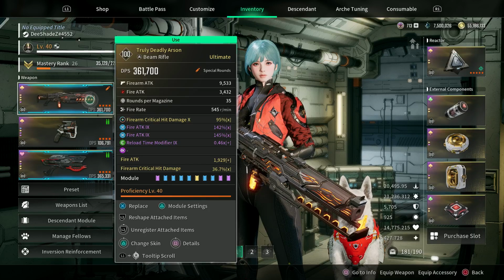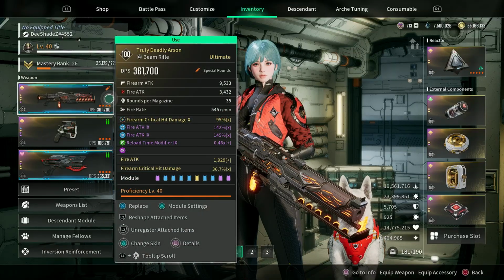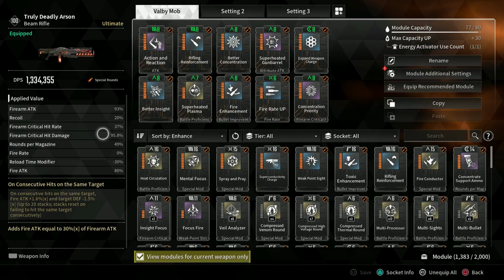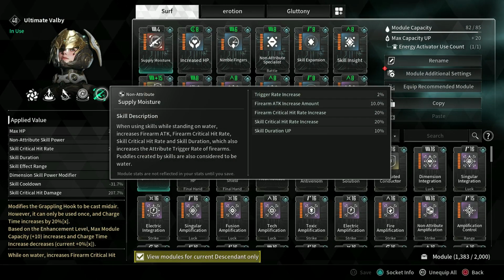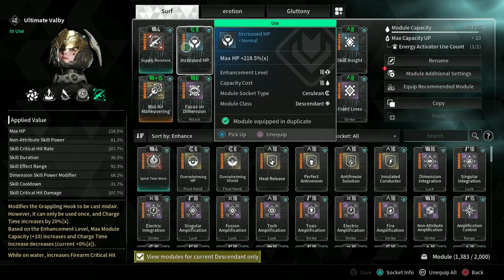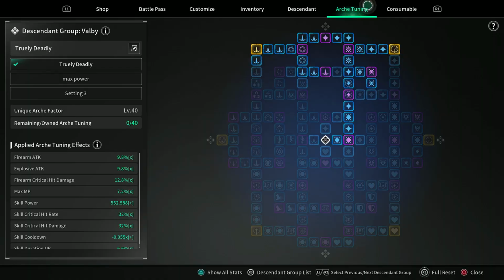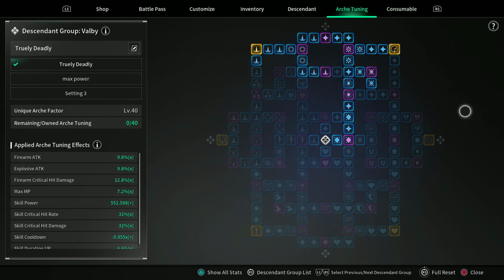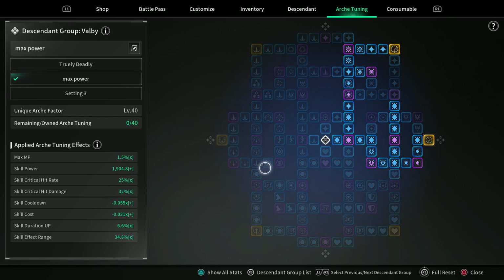TFD - THE ONLY VALBY & TRULY DEADLY ARSON BUILD YOU NEED | CRAZY CRIT DAMAGE MOBBING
Updated Valby mob build with mobility paired with new weapon Truly Deadly Arson - Does a ton of critical damage

00:00 - Intro
01:05 - Truly Deadly Arson Build
02:17 - Ultimate Valby Build
03:00 - Reactor / Components
03:20 - Arche Tuning
04:01 - Kit Explained
05:41 - Gameplay